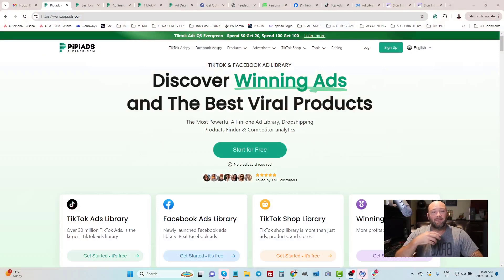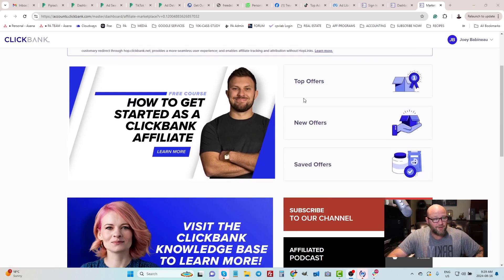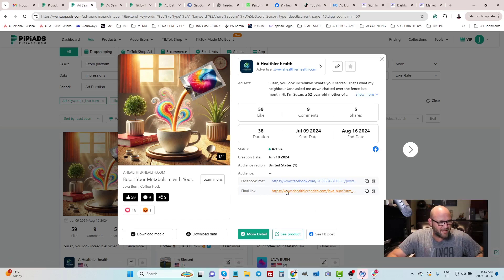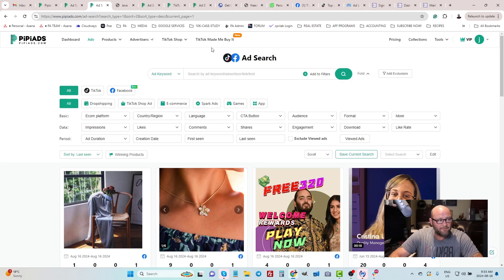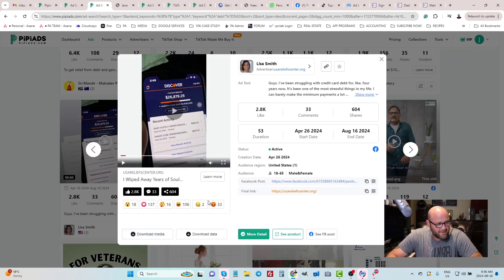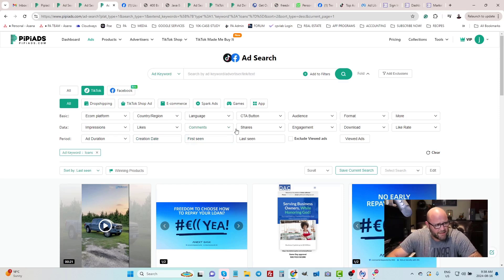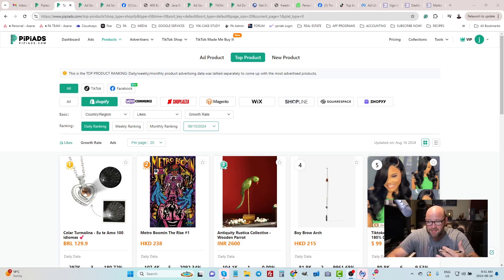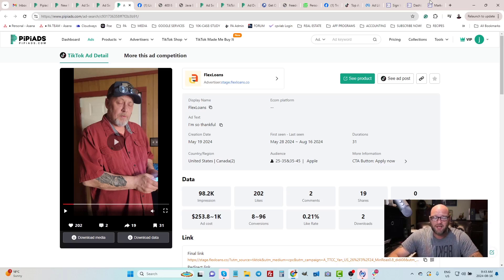#1 TikTok Ads Spy & Facebook Ad Spy Tool In ONE Platform! Pipiads 3.0 REVIEW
🚀 Unlock the Secrets of Successful Advertising with PipiAds! 🚀

Are you looking to supercharge your ad campaigns? Discover the power of our TikTok Ads Spy Tool and Facebook Ad Spy Tool! With PipiAds, you can:

🔎 Analyze your competitors’ ad strategies
📈 Identify high-performing ads in real time
💡 Gain insights to refine your own campaigns

In this video, we dive into our PipiAds Review, showcasing how these tools can transform your approach to digital marketing. Whether you're a seasoned pro or just starting out, PipiAds provides the competitive edge you need!

👉 Don’t miss out! Watch now and elevate your advertising game!